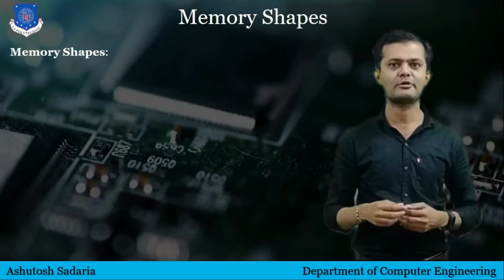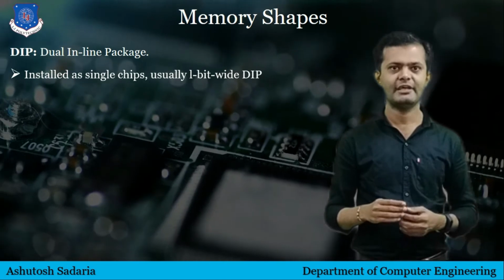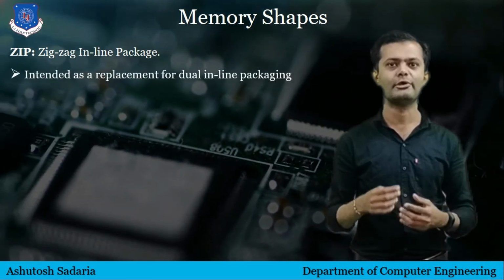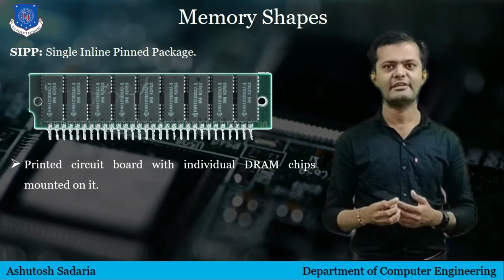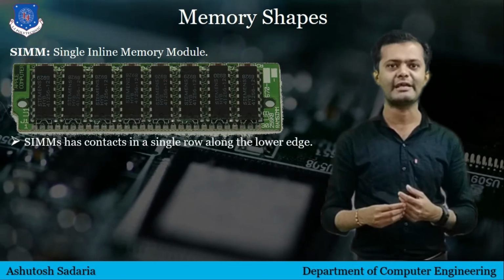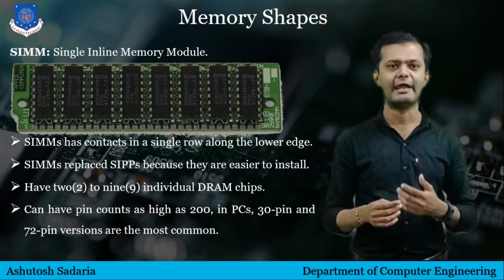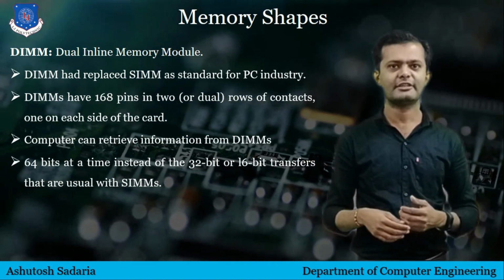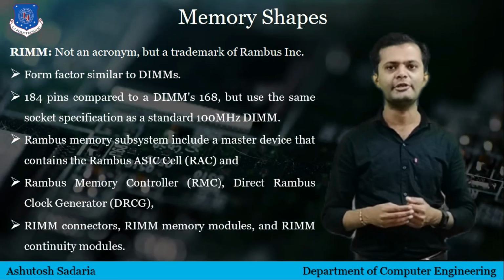Memory Shapes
Hello Everyone,

This Video Covers:
Dual In-line Package
Zig-Zag In-line Package
Single In-line Pinned Package
Single In-line Memory Module
Dual In-line Memory Module
RIMM